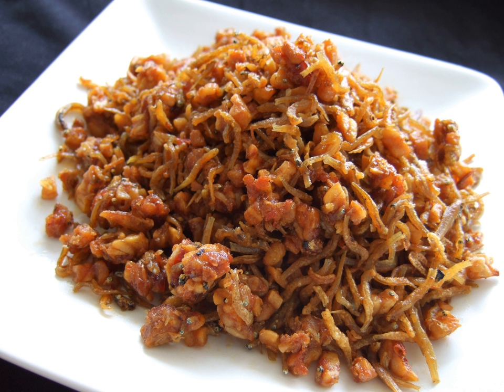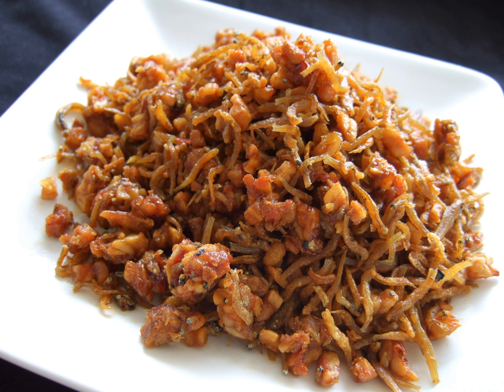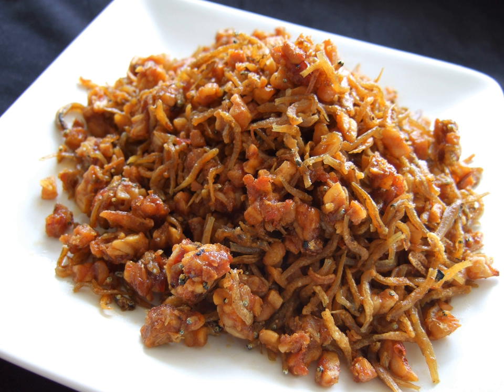Sambal Tuktuk | Wikipedia audio article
This is an audio version of the Wikipedia Article:
Sambal Tuktuk

SUMMARY
Sambal Tuktuk is the typical traditional hot and spicy condiments commonly served in Batak cuisine of Batak people, native of Tapanuli region, North Sumatra, Indonesia.
The ingredients to make tuktuk is quite simple and similar to other chili-sauce ingredients. What makes this sauce is a little different from the rest is the use of andaliman (Sichuan pepper), commonly used in Batak cuisine.In the region of origin, sambal tuktuk often served as tuktuk aso-aso, being mixed with dried fish called aso-aso (a type of dried and preserved mackerel), but sometimes aso-aso fish are replaced with fresh anchovy.